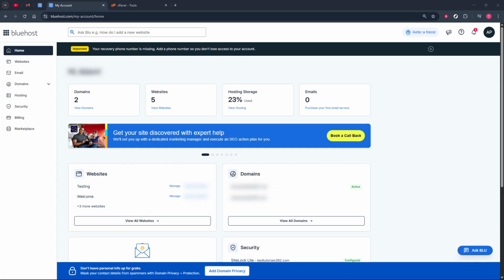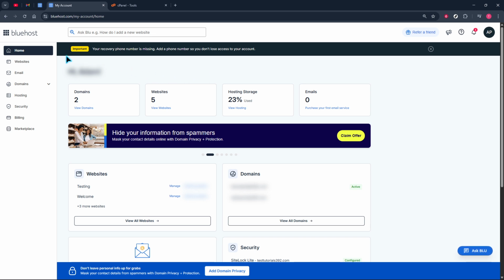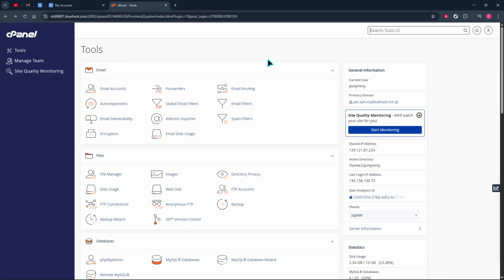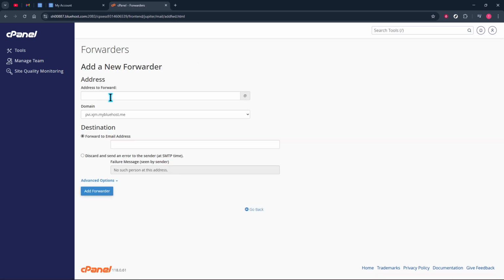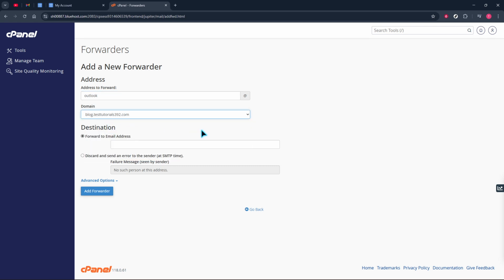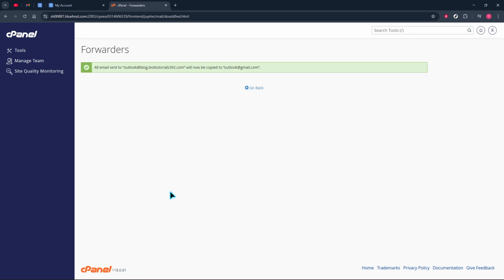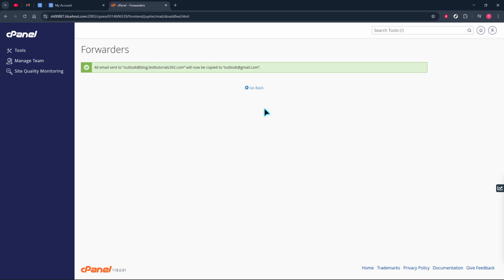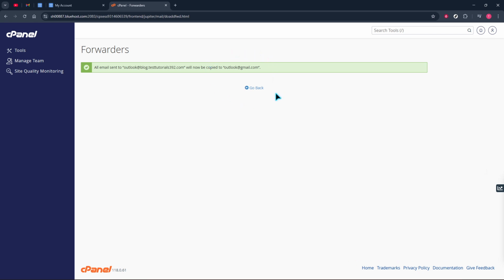How To Setup Email On Outlook With Bluehost [2026 Guide]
How To Setup Email On Outlook With Bluehost